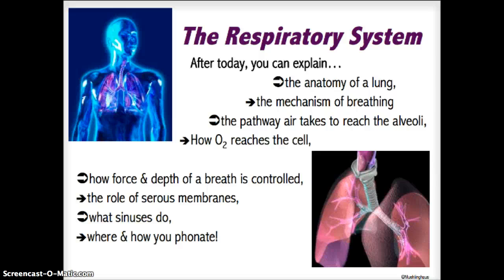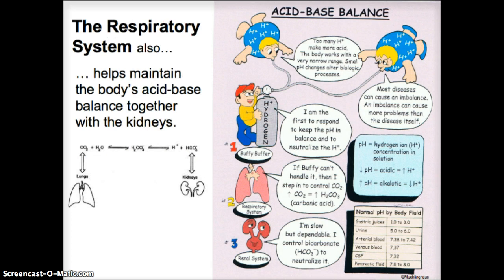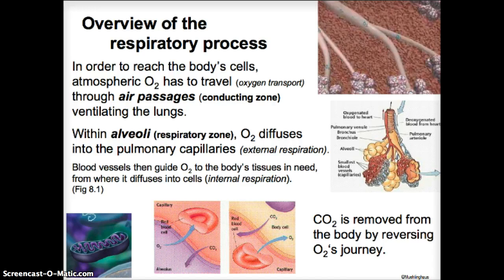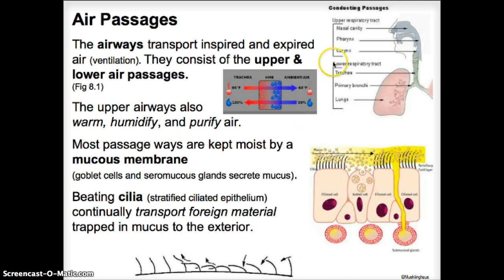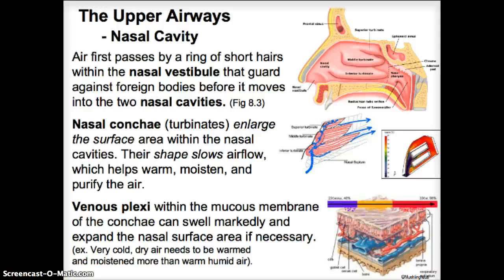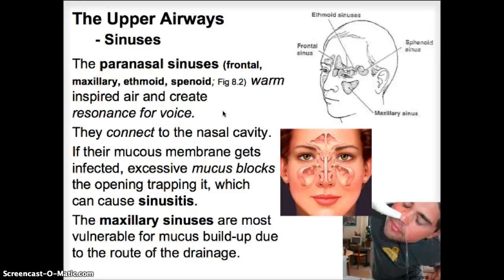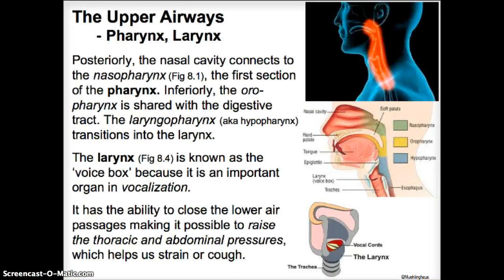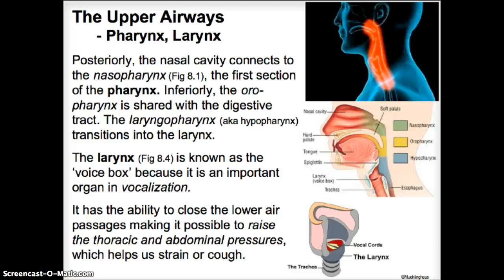Respiratory System Part 1